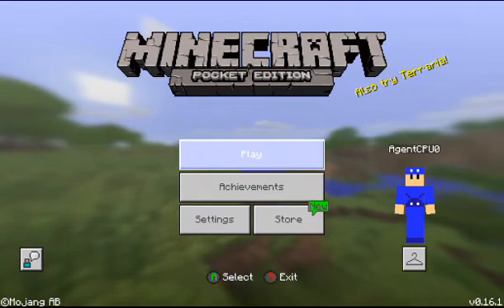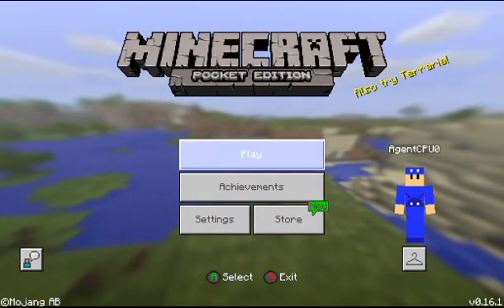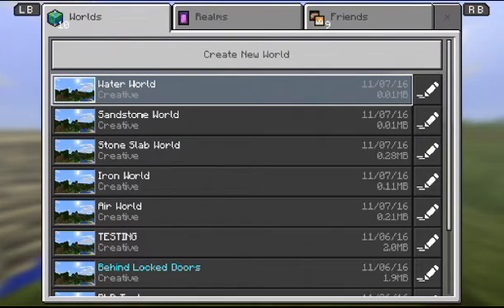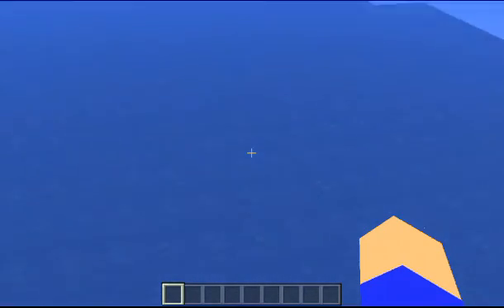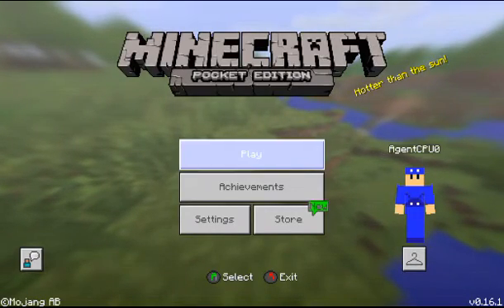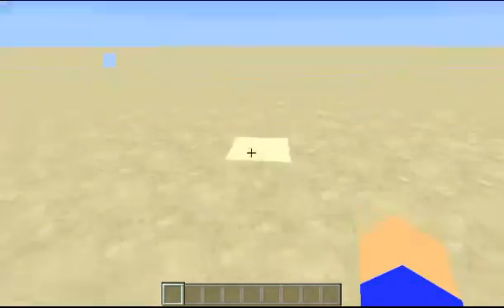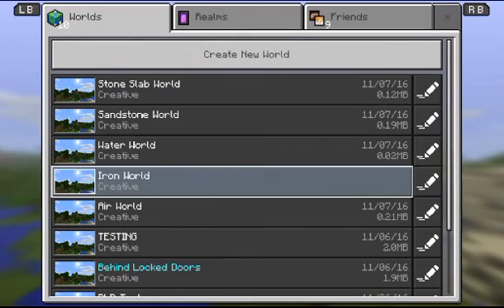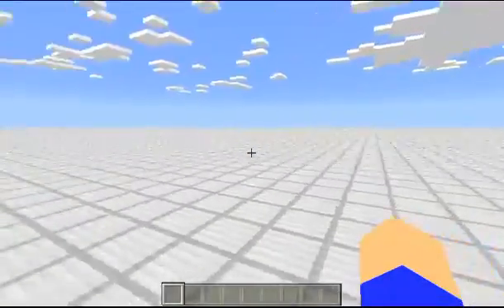Custom Flat Worlds | MCPE Maps Showcase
Today, I showcase something quite awesome. MCPE user ZephaniahNoah has put together a set of custom superflat worlds. The pack contains 13, but I showcase 5 to give you guys an idea of what these are. No need to constantly use the generic grass flat world anymore.

I know today's supposed to be Behind Locked Doors. It actually almost done, but there's a bug preventing the redstone from working. I do apologize, and I'll make sure to get it out as soon as I can. Hopefully, this is okay for today. But anyway, if you guys enjoyed this video, be sure to let me know. Any feedback would be greatly appreciated.